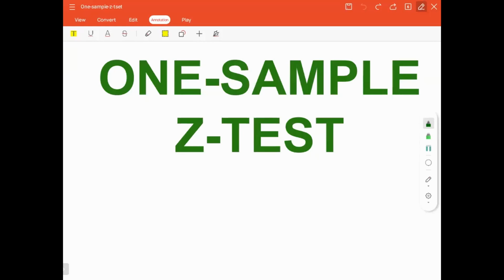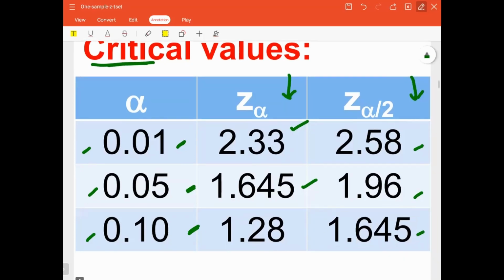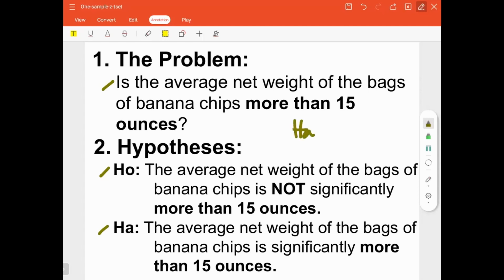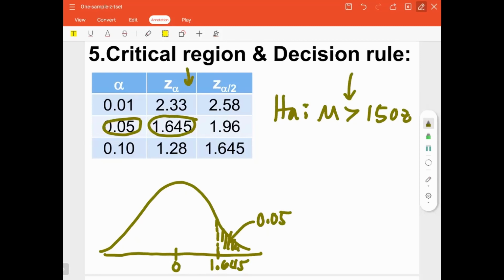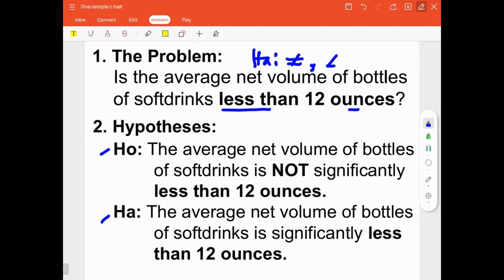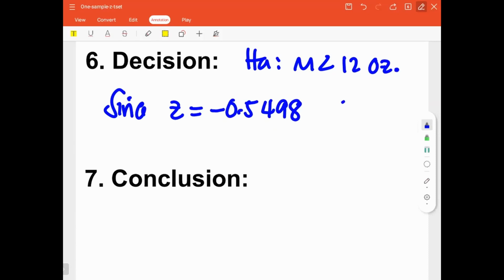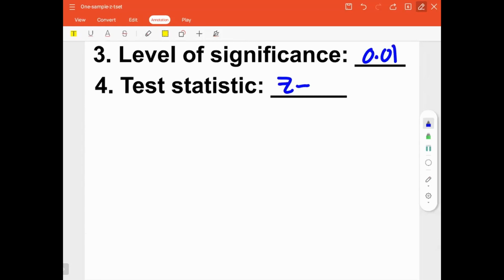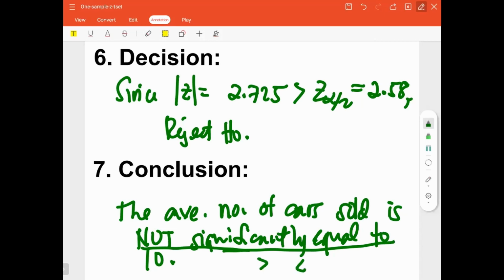One sample z test (English _ Tagalog)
In this video, I discussed some examples to illustrate the usage of the one-sample z-test...